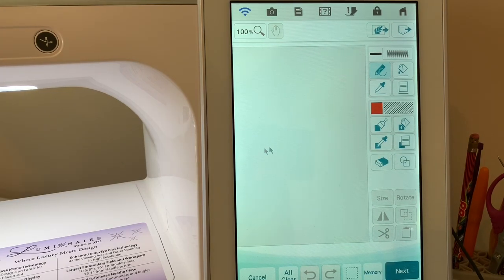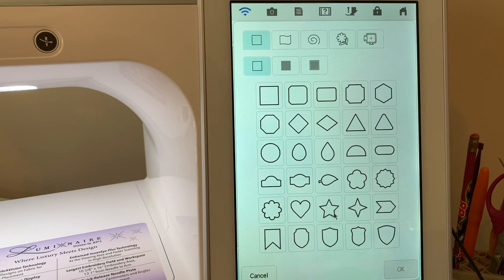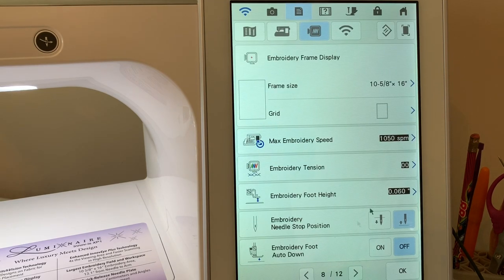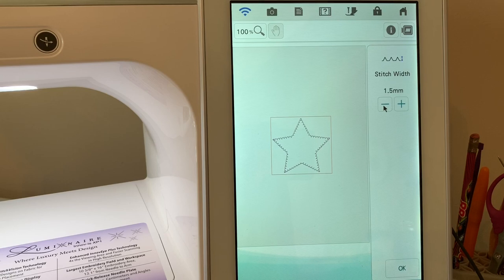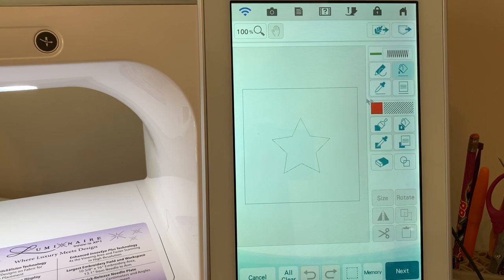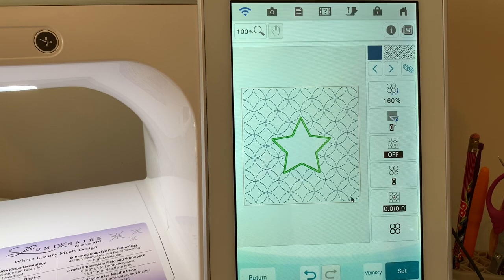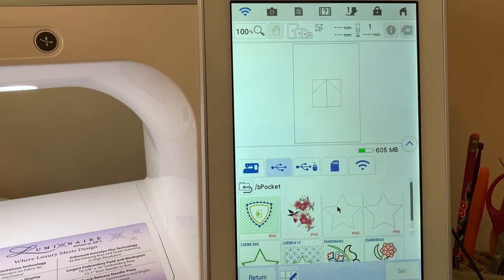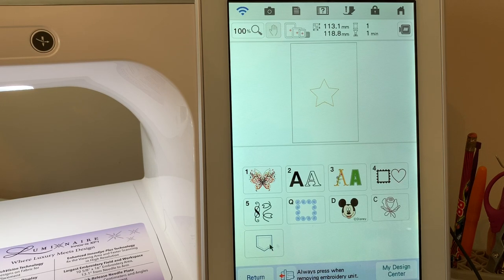Luminaire New Owner - Create an Applique using Shapes - Lesson 27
This video is part of the New Owner Series showing you how to easily create an appliqué using the built in shapes in My Design Center